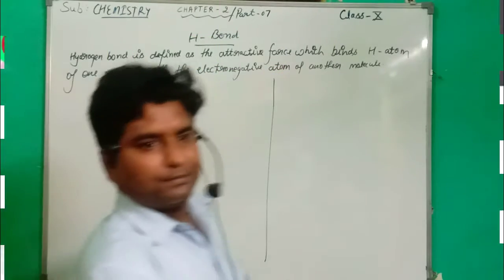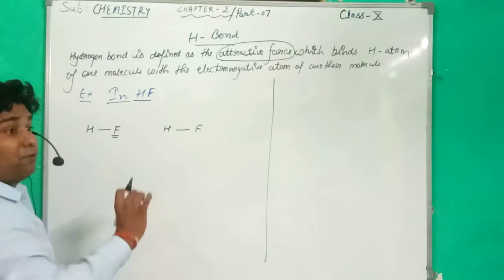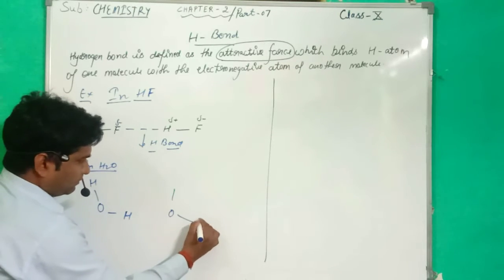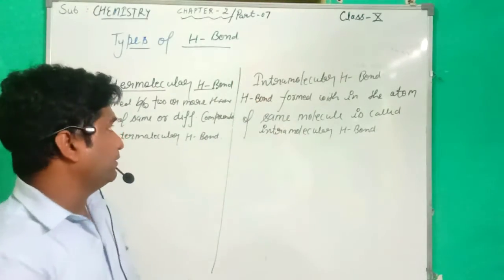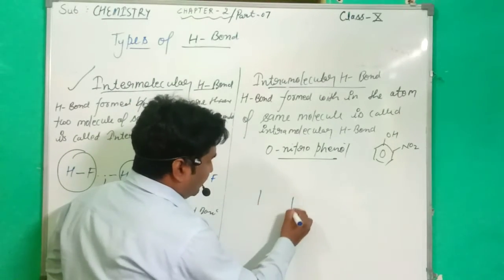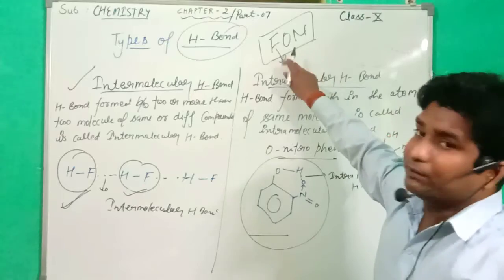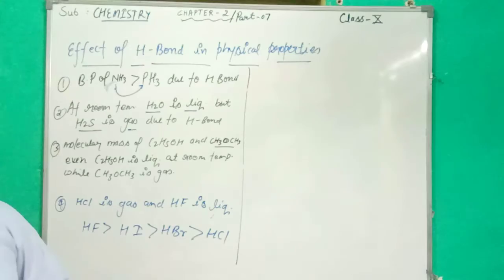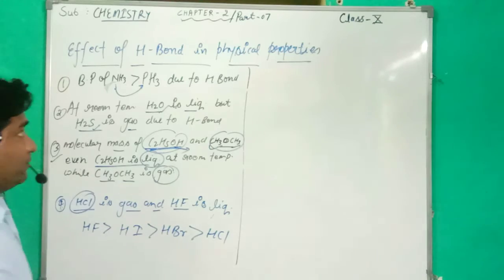Chemistry/X/Hydrogen Bond/Part07/ICSE /Mr. Navneet Patel Sir